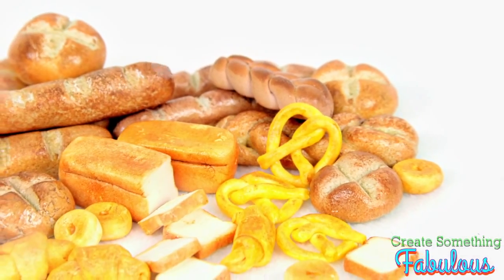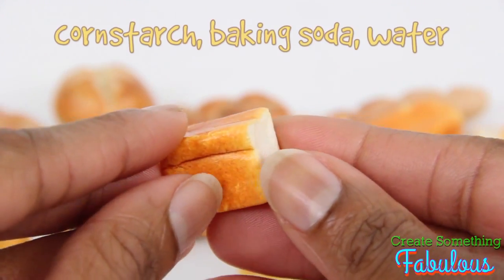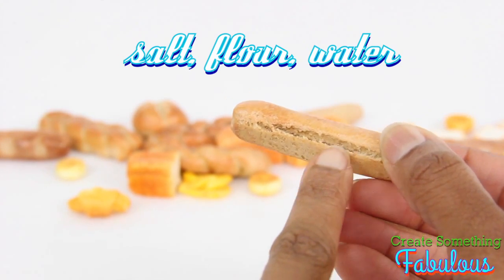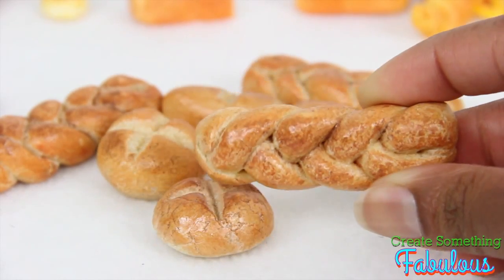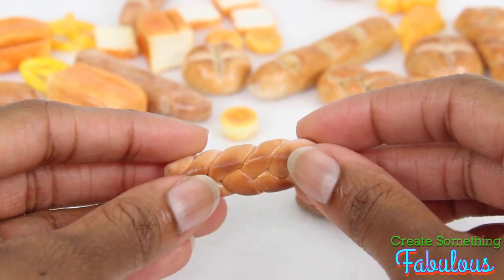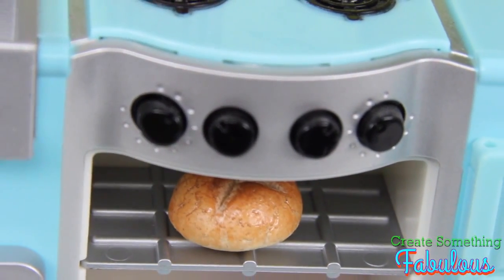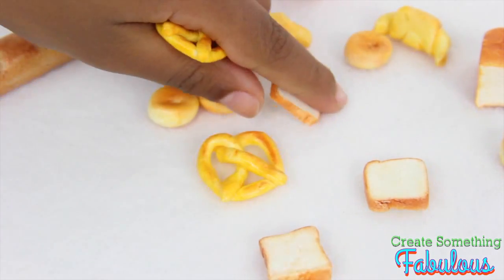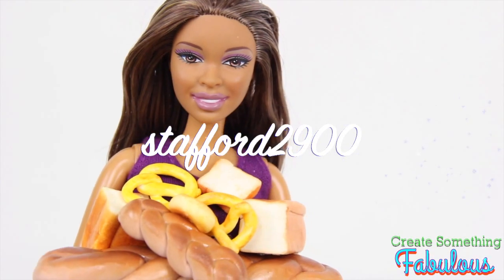Fabulous Craft Review: Doll Breads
by request: Thinking about making your Dolls some delicious Doll Breads?  Check out this FABSOME vid and learn some tips and tricks from Froggy!